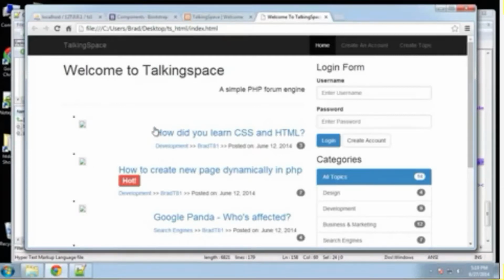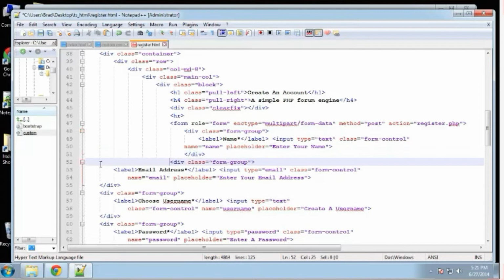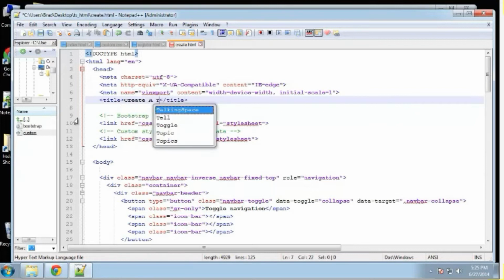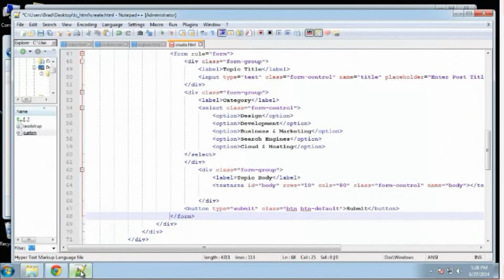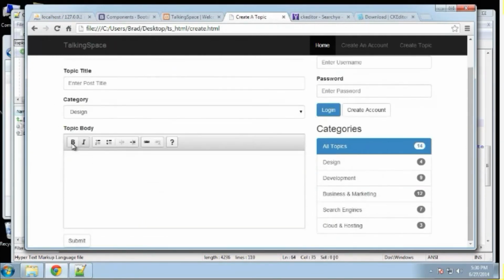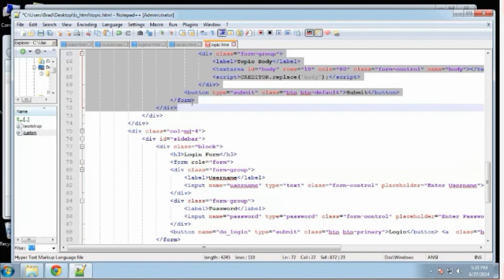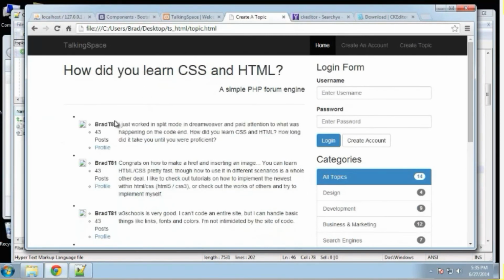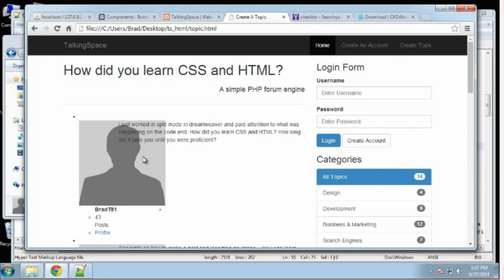Inner page html - Software - Classes